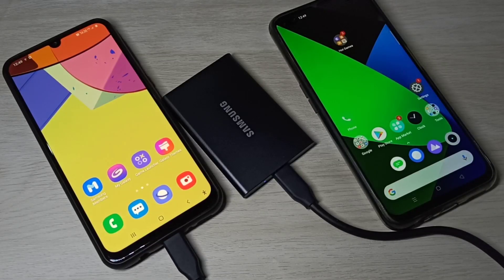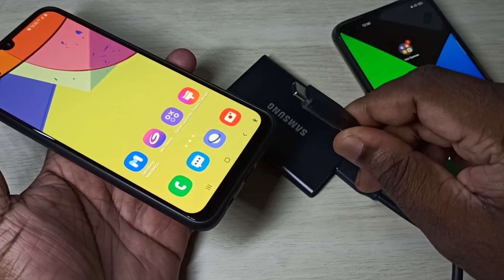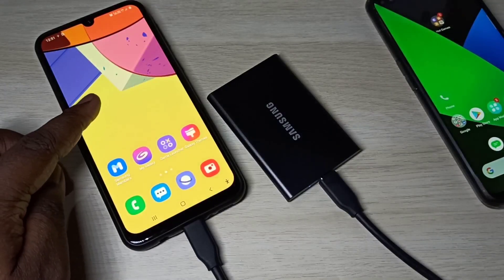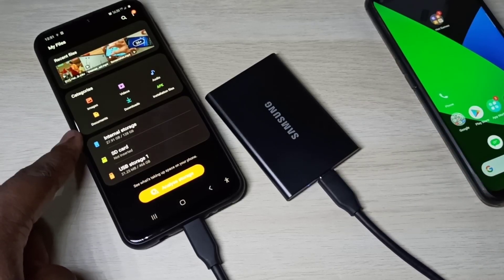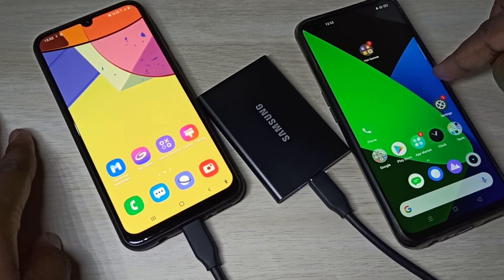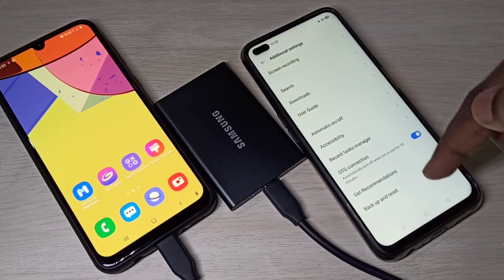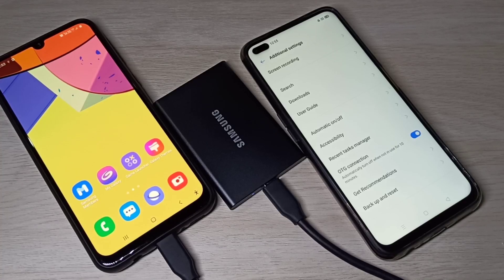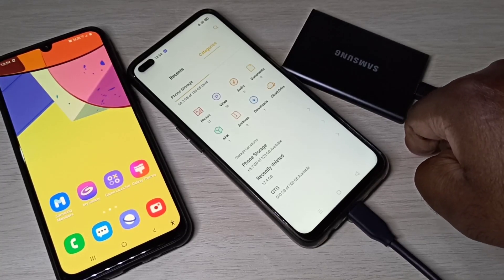How to Connect Samsung Portable SSD T7, T5 to any Android Phone | iPhone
How to Connect Samsung SSD T7 T5 to any Android Phone | iPhone
How to Transfer Files from a Smartphone to a Samsung Portable SSD
Connect Mobile Phone With SSD And HDD
How to Transfer Files Straight From Your Phone to Your SanDisk SSD Hard Drive